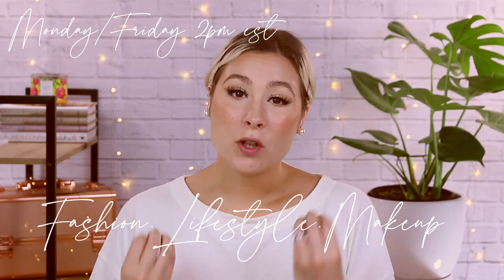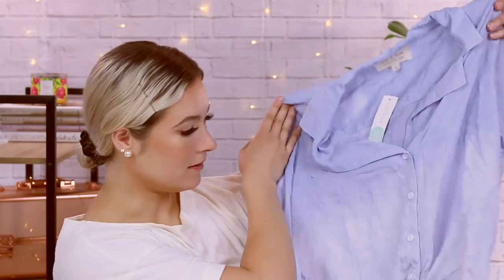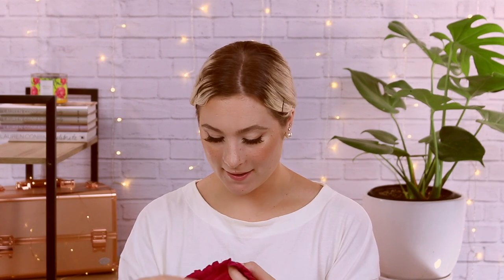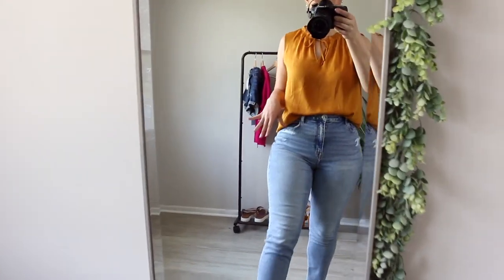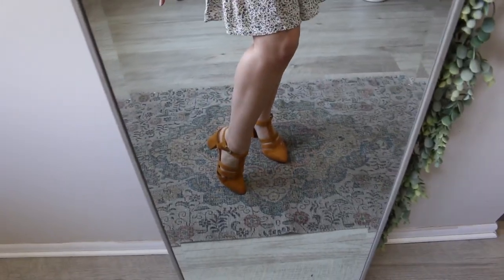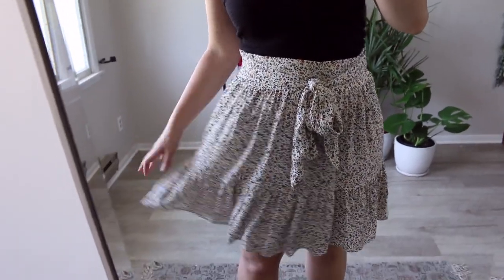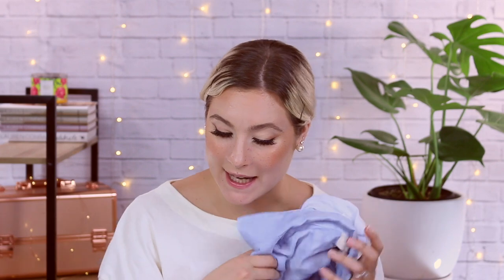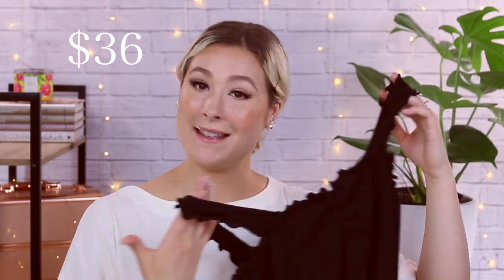A SUMMER STITCH FIX | TRY-ON HAUL STITCH FIX | STITCH FIX UNBOXING 2020 | REVIEW OF JUNE STITCH FIX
Hello stitch fix friends! I am unboxing another stitch fix box to start the summer season! This video is a review and try-on of Stitch Fix styling. Hope you all are continuing to stay safe and enjoy this June stitch fix unboxing and try on.

M Y  L I N K S  &  C O D E S:
AMAZON SHOP
-camera equipment

SKATHLEEN20 (20% full priced item only)

-get $20 off your $50 or more purchase

S H O P  M Y  P O S H M A R K  C L O S E T:

M O R E   A B O U T   S T I T C H   F I X  +  T I P S:
Stitch fix is a styling service where you get your own personal stylist who chooses clothing items for you after you fill out an online profile and quiz on the stitch fix website.
Choose at least one thing from your box otherwise you pay stitch fix $20
The $20 you pay is credited towards an item in your box
Doesn't have to be a subscription!!
You can choose when you want your box (monthly, every other month, once, etc..)
Take the quizzes and shuffle cards they give you on the stitch fix website it helps the personal stylist figure out your style!
You can send your personal stylist NOTES and REQUESTS
MAKE SURE after you get your box you LOG BACK INTO YOUR stitch fix account and CONFIRM which items you would like to keep in your box and then stitch fix will confirm your order!
Be sure to send your items back within 3 days of receiving your box :)

S H O P  &   R E Q U E S T   M Y  S T I T C H   F I X   I T E M S :
CeCe Sportswear- janka tie neck blouse (sz.M) {stitch fix price is better but found at Bloomingdales
Cosmic Blue Love- Jodie distressed shorts (sz.10) {stitch fix only but here is a similar item
41 Hawthorn- mabilia tie neck detail blouse (sz.M) {stitch fix only but here is similar item
Papermoon- tinsley sweetheart knit tank (sz.M) {stitch fix only but here is similar item

D I S C L A I M E R S:
-If you click on the stitch fix link you will get $25 off your order and I will also get $25 credit towards my next stitch fix order